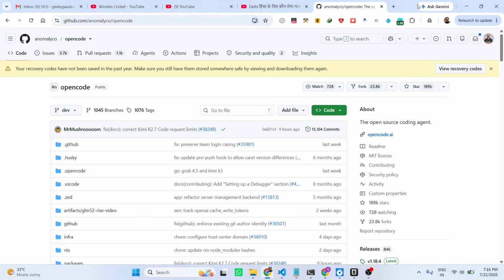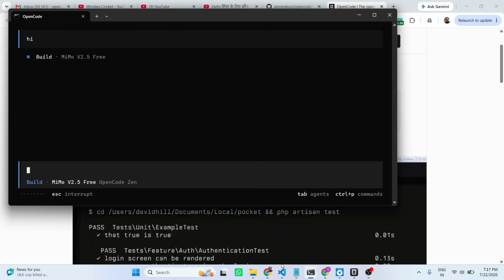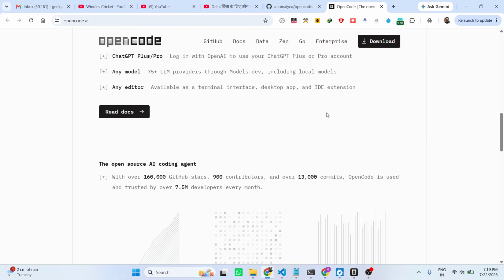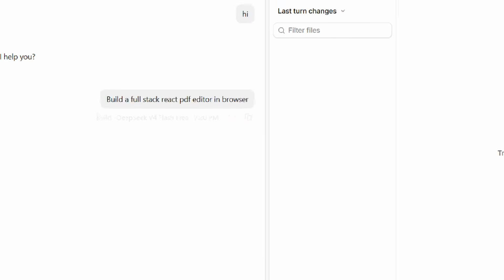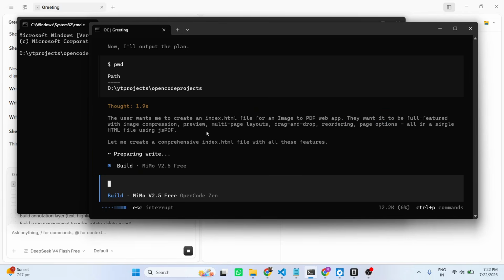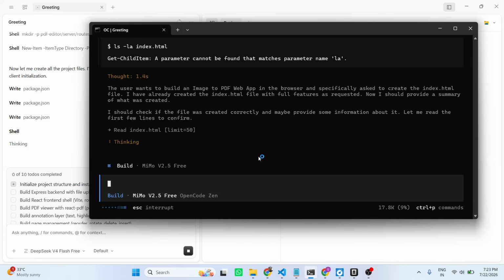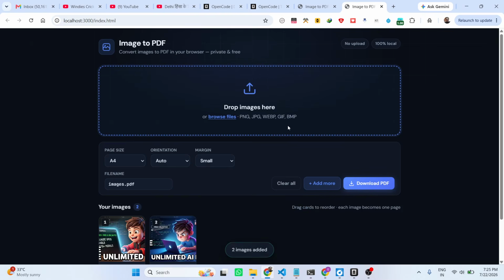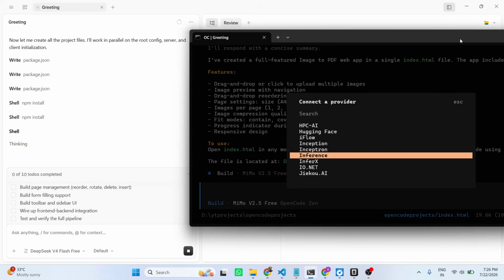This OpenCode IDE & AI Terminal Coding Agent is FREE & UNLIMITED Destroys Claude,Codex & Cursor